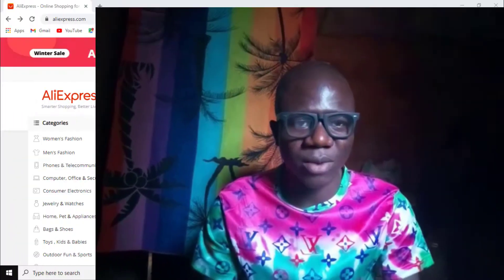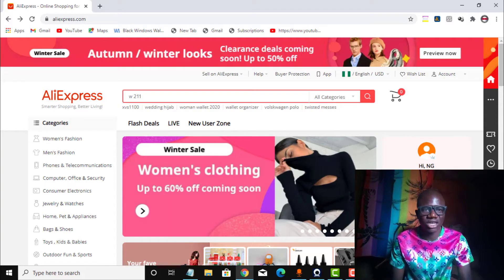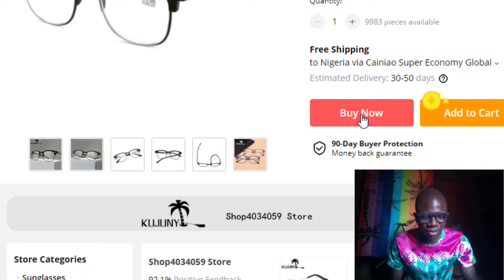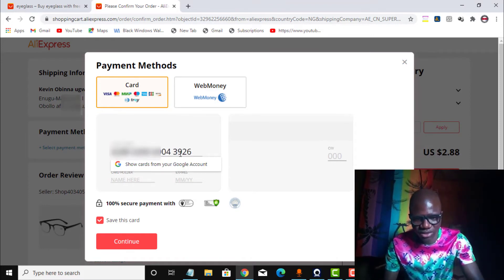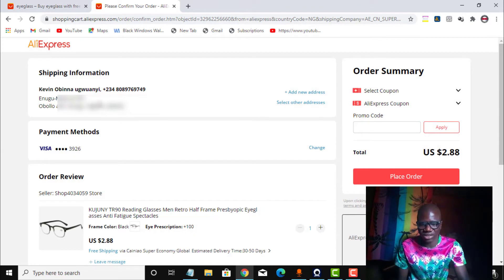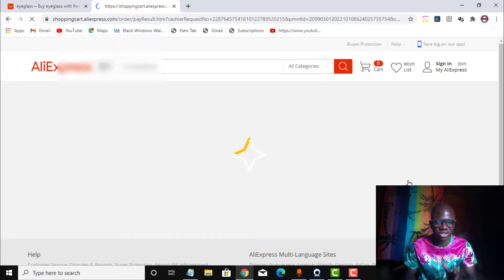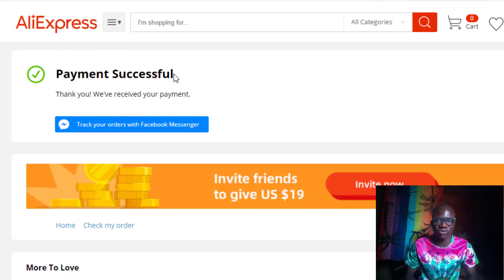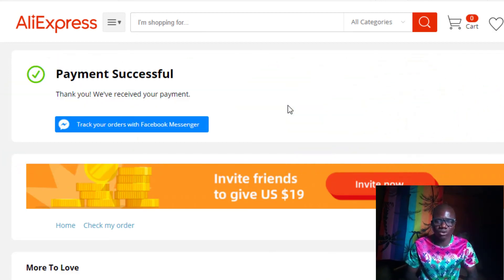Aliexpress Virtual credit card vcc: how to make payment/shop/order from aliexpress with virtual card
Aliexpress Virtual credit card vcc: how to make payment/shop/order from aliexpress with virtual card, learn how to shop on aliexpress using a virtual credit card

💳 𝗚𝗲𝘁 𝘃𝗶𝗿𝘁𝘂𝗮𝗹 𝗰𝗿𝗲𝗱𝗶𝘁 𝗰𝗮𝗿𝗱 𝘁𝗼 𝘀𝗵𝗼𝗽 / 𝗺𝗮𝗸𝗲 𝗽𝗮𝘆𝗺𝗲𝗻𝘁 𝗼𝗻 𝗮𝗹𝗶𝗲𝘅𝗽𝗿𝗲𝘀𝘀 𝗲𝗮𝘀𝗶𝗹𝘆